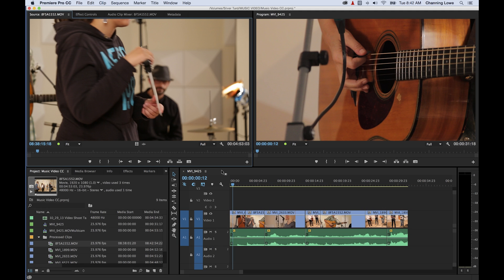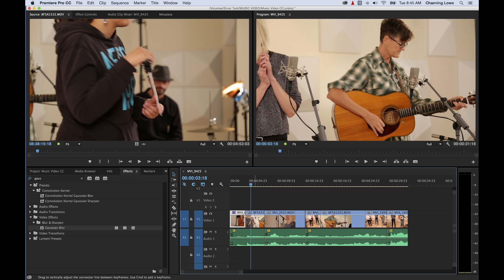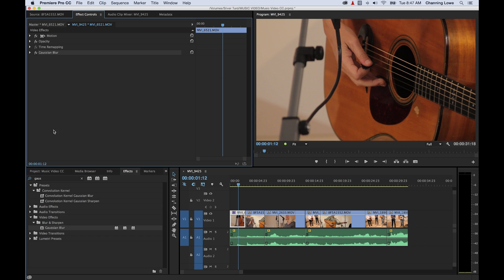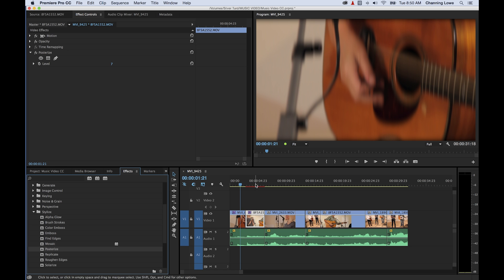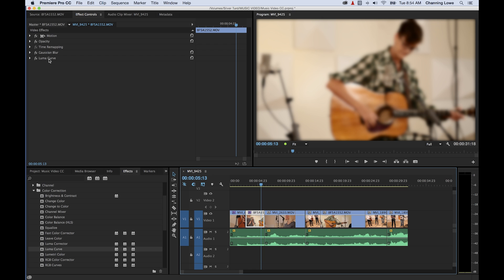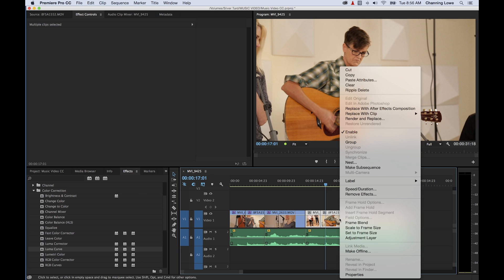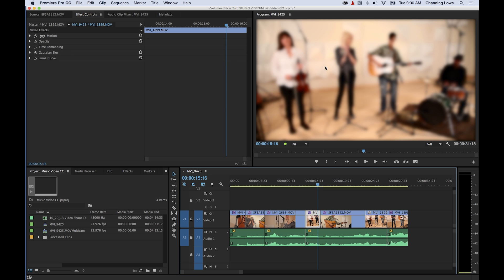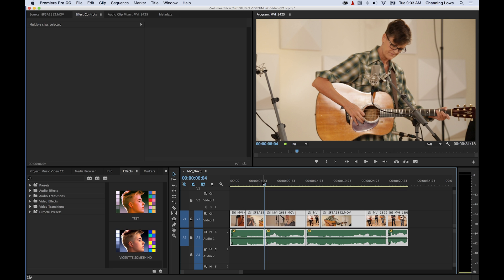Episode 17 - Adding and Manipulating Video Effects - Tutorial for Adobe Premiere Pro CC 2015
In this episode, I will cover the following:

Episode 17 – Adding Effects to Video

- Add an effect to a clip.
- Effect panel and folders.
- Changing effect attributes.
- Key-framing effects over time.
- Copying and pasting effects from clip to clip.
- Saving custom effects.